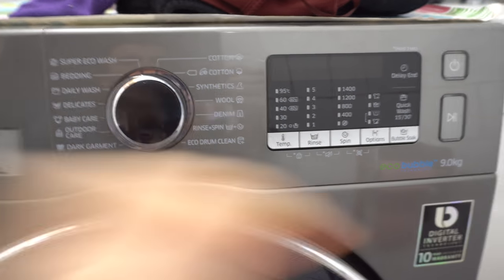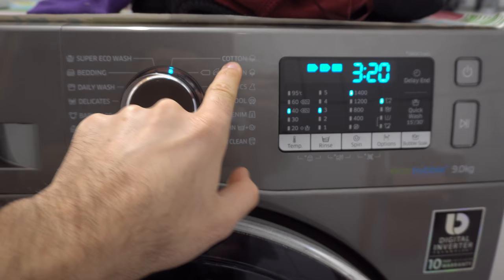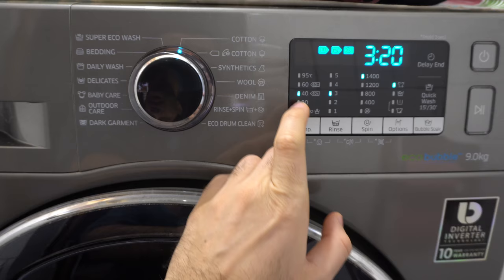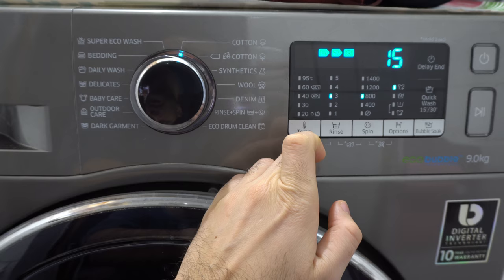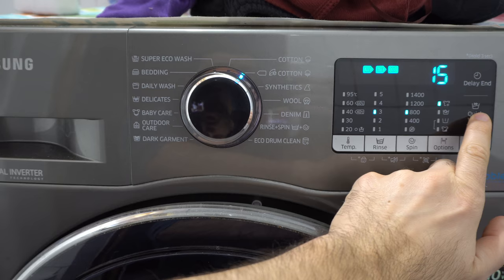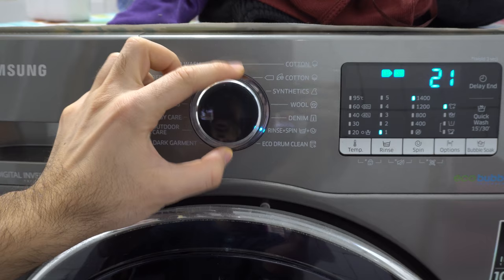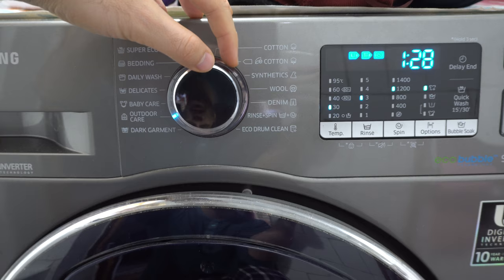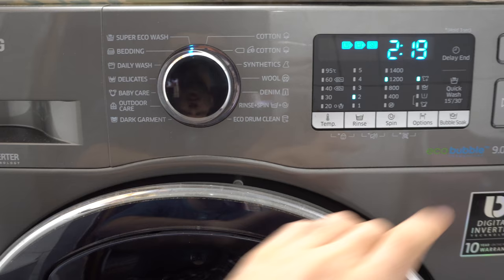Samsung washing machine - Cycle time/Program length (WW90K5410UX)